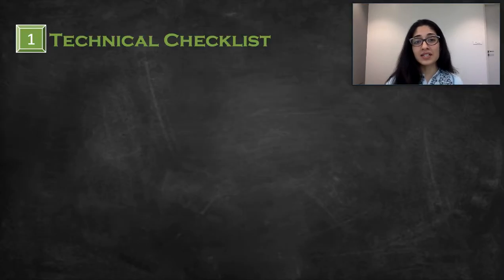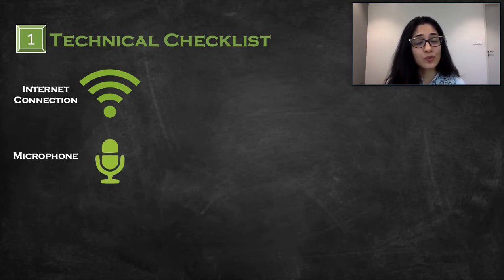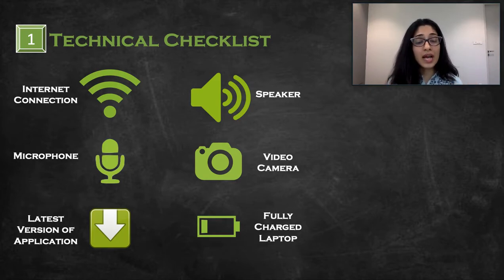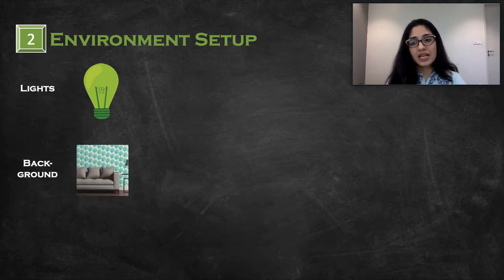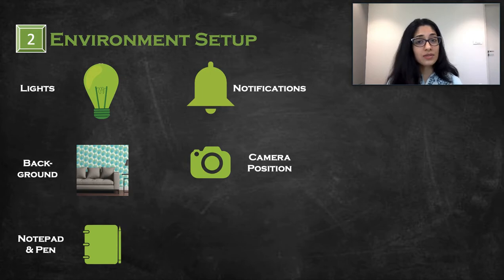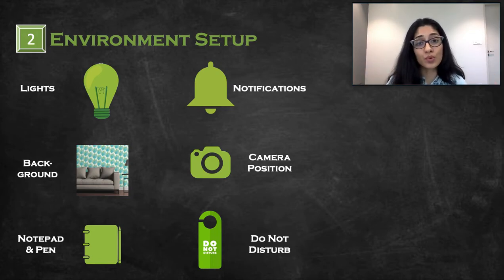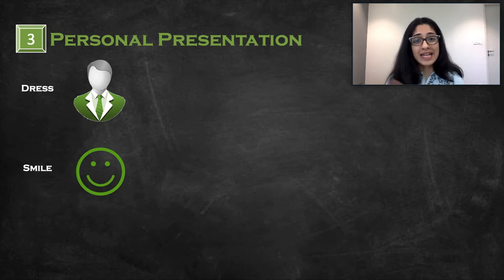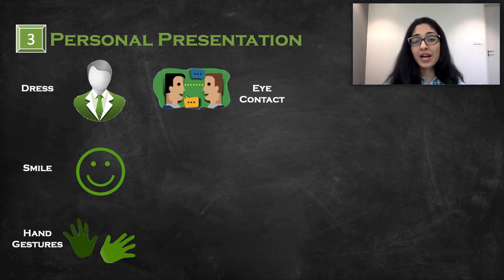3 Crucial Aspects of Online Interview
Learn about the Aspects of an Online Interview...

Online Interview requires extra efforts in various factors except preparing for Answers to create a noteworthy impression...

3 Crucial Aspects are:
1. Technical Setup
2. Environment Setup
3. Personal Presentation

Tune in to the video to know more in detail and make sure to leave a good impression on the recruiters.